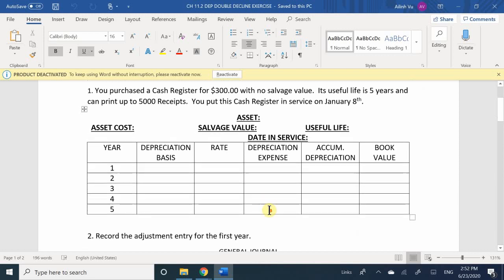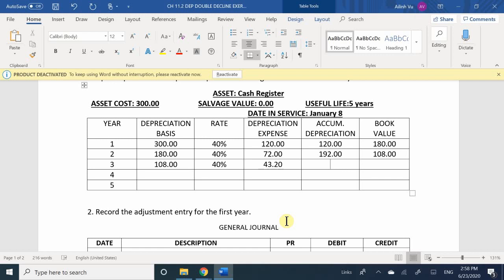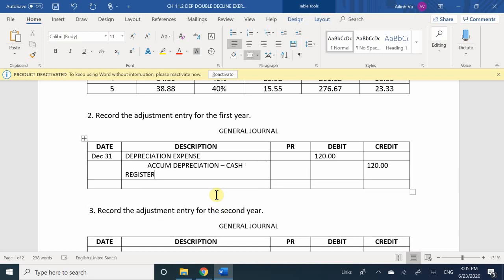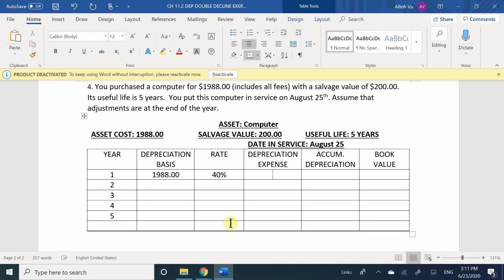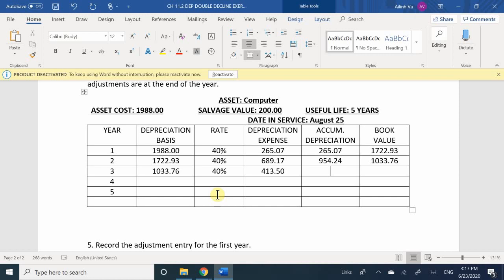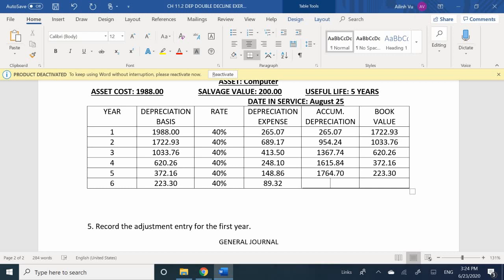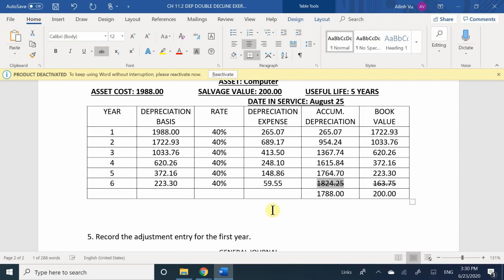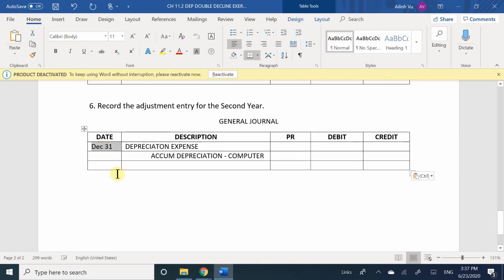CH 11.2 DEPRECIATION DD EXERCISES